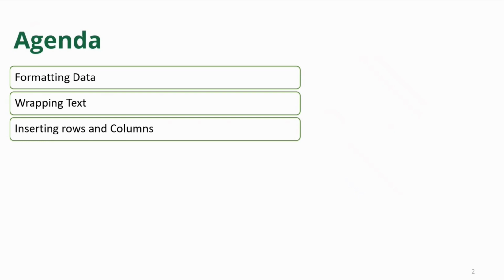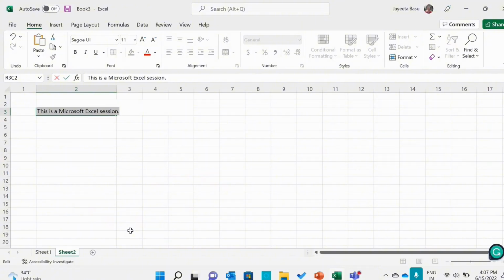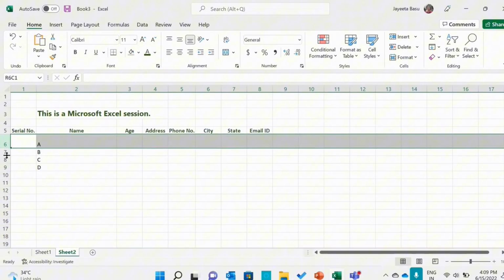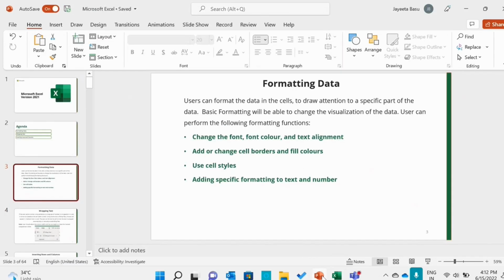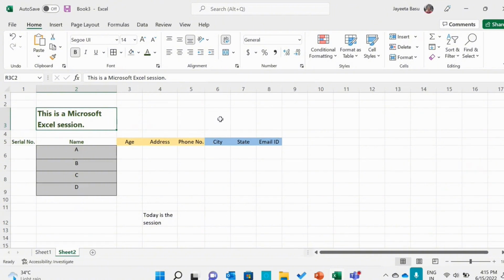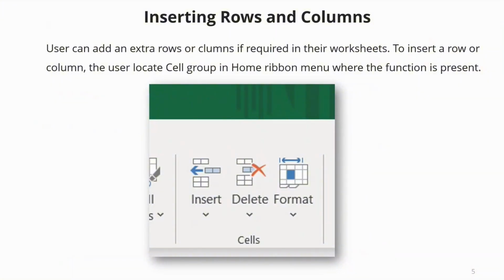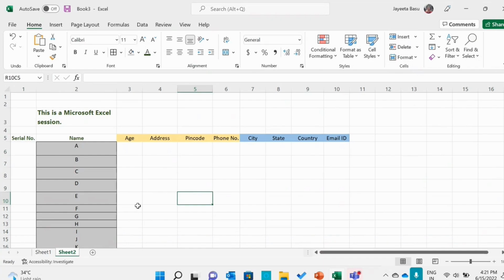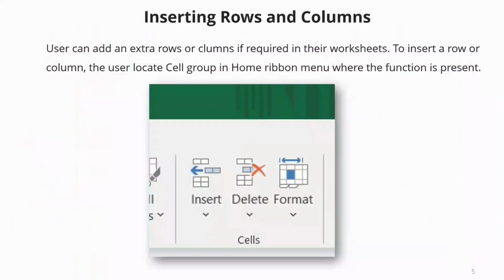Formatting, wrapping, and inserting rows and Columns in MS Excel | Ms excel tutorial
In this Excel tutorial, you’ll learn three essential skills that every beginner and professional must know! 🚀
We’ll cover:

✔ Cell Formatting – Learn how to change font, size, colors, borders, alignment, and more.
✔ Text Wrapping – Make your data neat and readable using Wrap Text and AutoFit options.
✔ Insert Rows & Columns – Quickly add new rows or columns without disturbing your existing data.

This step-by-step guide is perfect for students, office workers, data entry operators, and anyone who wants to improve their Excel skills.

📚 What You’ll Learn:

🔹 Improve your sheet’s readability
🔹 Format data professionally
🔹 Manage rows and columns like a pro
🔹 Speed up your workflow in MS Excel